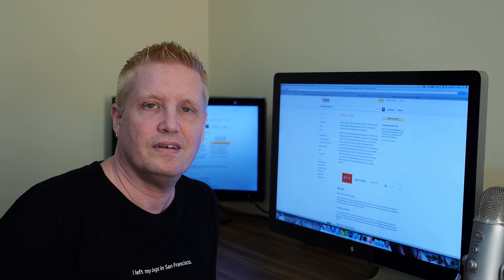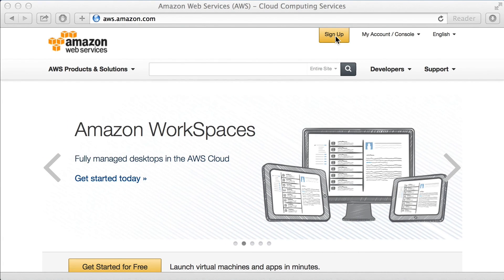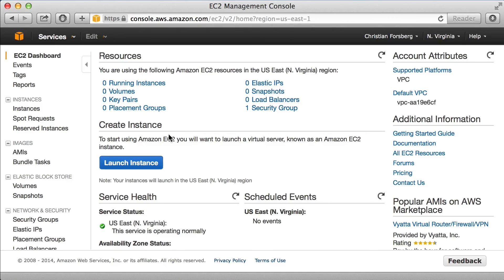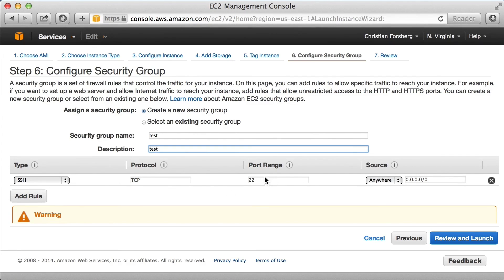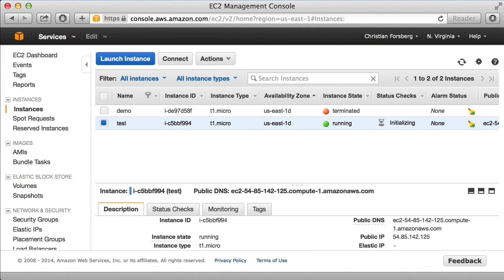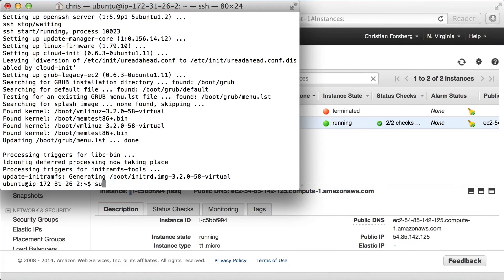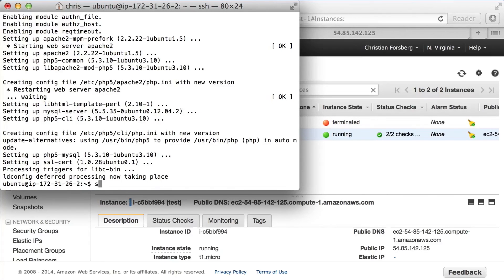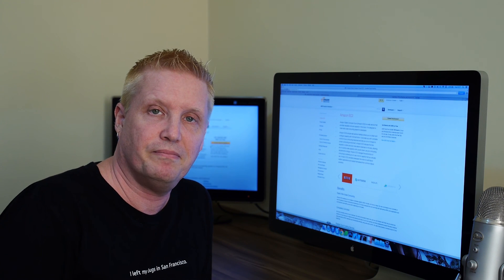Omnichannel Services - Cloud Server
After my previous videos, I've gotten a number of questions on how to actually set up omnichannel service in the cloud, and it will take a number of videos to answer that question. There are several options for setting up services in the cloud (e.g. etc), but in this first video, I will show how to set up your own server in the Amazon cloud, which will give you the full freedom. I you want more details, Amazon themselves provide a number of videos in their official channel on YouTube.

I'm assuming that you already have an account that you can get by going click "Sign Up" and follow the instructions. Even if you need to supply a credit card, you will not be charged unless you go above the free tier usage. If you want to be sure, don't hesitate to set up a billing alarm (sent to your email) of zero dollars, and note that the free tier is only valid for one year. Please note that removing your credit card from your account will not prevent Amazon from charging it.

When you have logged in, you select the management console and EC2. In the upper right, make sure to select the correct region (if it's not important where your server and data resides, select US East North Virginia, as that it has the lowest prices). Now, to create a new server (virtual machine), click the "Launch Instance" button, and select the "Free tier only" checkbox to see the AMIs (Amazon Machine Images) that is included in the free offer. Even if you can do this for several server operating systems (Windows, Unix, etc), I select the Ubuntu 12.04 LTS (Long Term Support, for 64 bit, the default micro instance, leave the default instance details and storage, set the instance name, add HTTP to the security group, launch it, create a new key pair, and download it.

When the new server is created (takes a few minutes, but compare that to purchasing and setting up the hardware as well as installing the OS ;-), take a note of the domain name and IP address so that you can access it by using the key pair. To do this, let's start the terminal, and start by protecting the key pair file with the command (replace AwsKeyPair.pem with the key pair file you downloaded from Amazon):

chmod 400 AwsKeyPair.pem

I then connect to the server with the command (replace 0.0.0.0 with the IP address of your server):

ssh -i AwsKeyPair.pem ubuntu@0.0.0.0

I'm on a Mac, and if you are on a PC, it's a bit different (you need to use something like and convert the key pair into a .ppk file, but the commands I will describe are the same. Here are the commands I usually run

sudo apt-get install lamp-server^
sudo service apache2 restart
sudo chown ubuntu /var/www --R

The first two is just to get the system up-to-date, and the third is to install the LAMP stack (please note the caret at the end of the command), where you will be asked for a password for the MySQL root user. The fourth is just to restart the (Apache) web server, and the last is to make the default user (ubuntu) owner of the web root folder, to enable it to add files. To test the installation, you should be able to go to the URL of the server in your web browser, e.g. and you should get a response that "It works!" To show some more info about the installation, you can give the following commands

cd /var/www
echo "&lt;?php phpinfo(); ?&gt;" &gt; info.php

and get more info about your installation.

With that you have a server running in the cloud that enable you to deploy omnichannel services, and that's what I will show you how to do in upcoming videos.